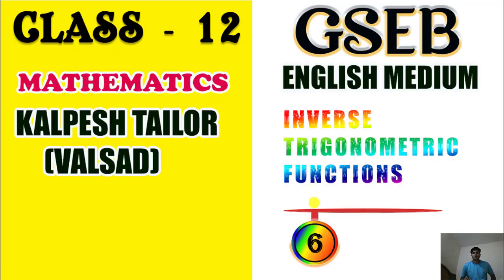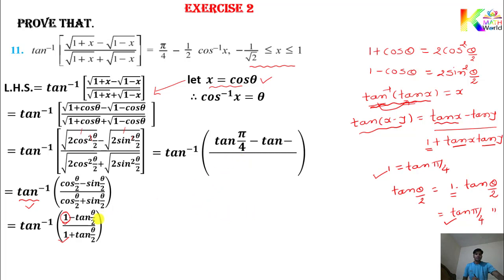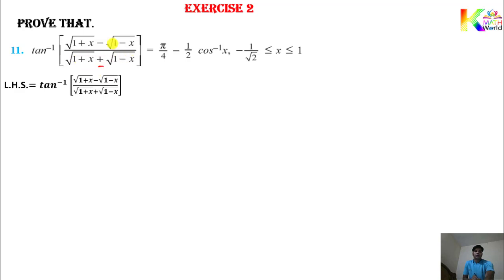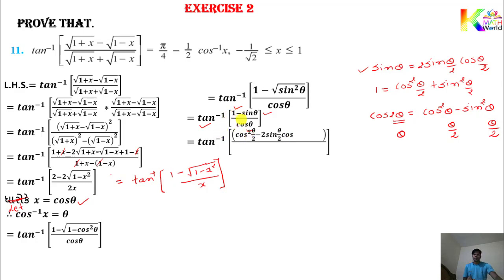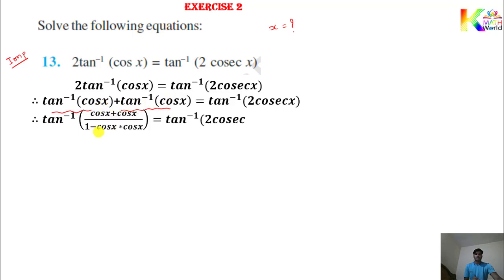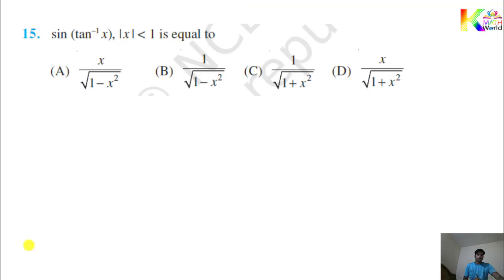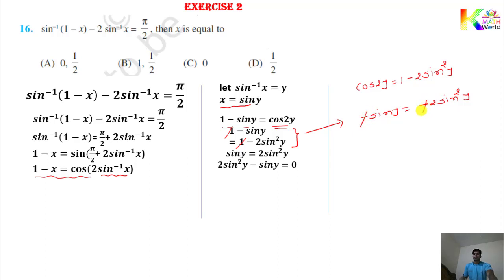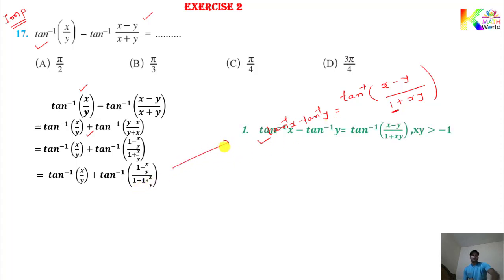INVERSE TRIGONOMETRIC FUNCTIONS |12 SCI|GSEB|EM|6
EXERCISE 2